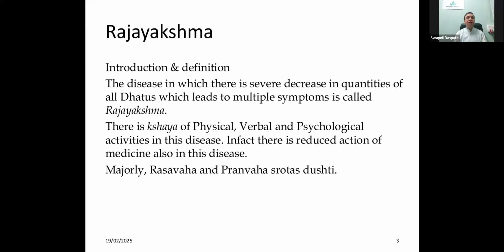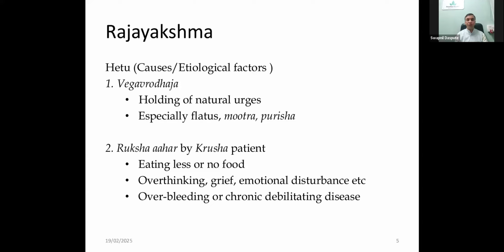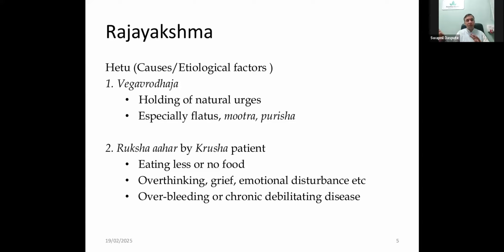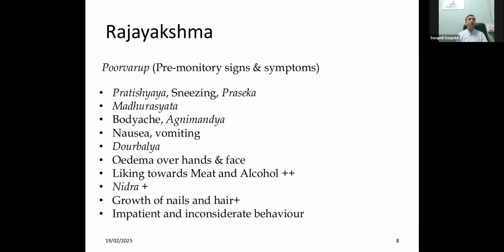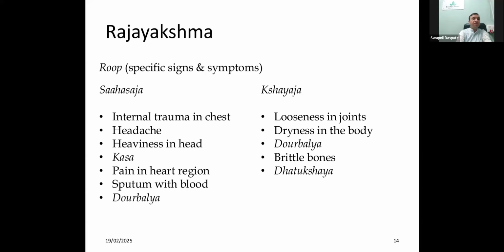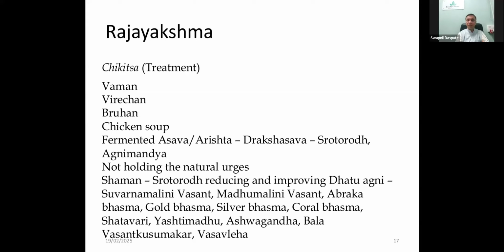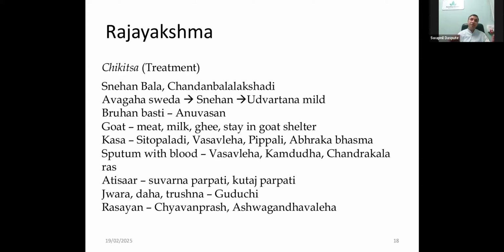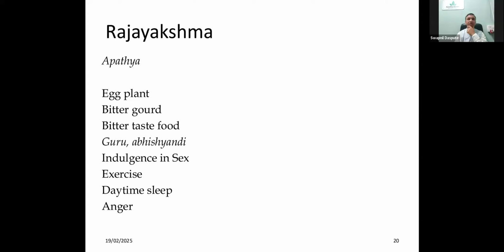Topic 13 18 30 Session 1 (19.2.2025)